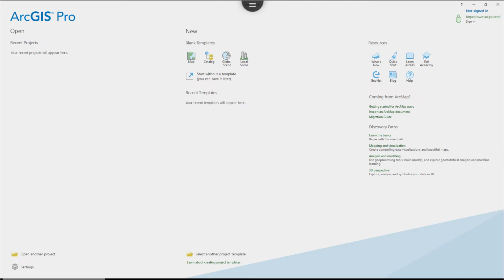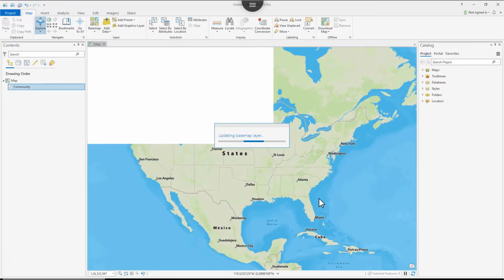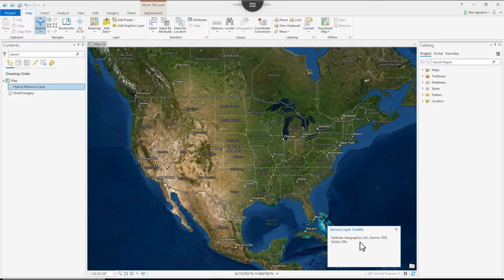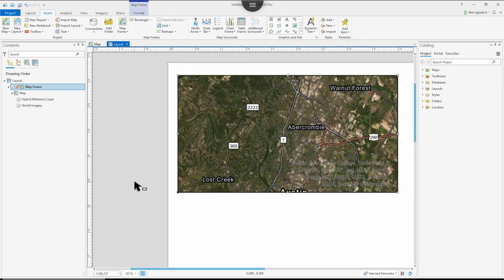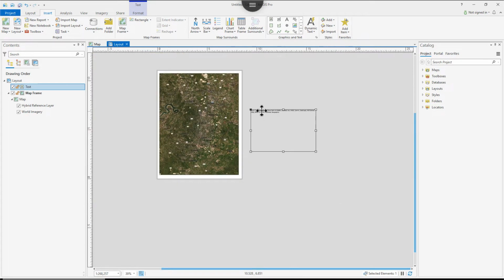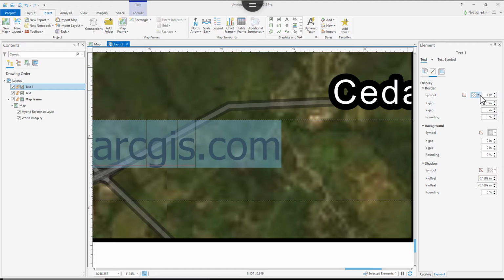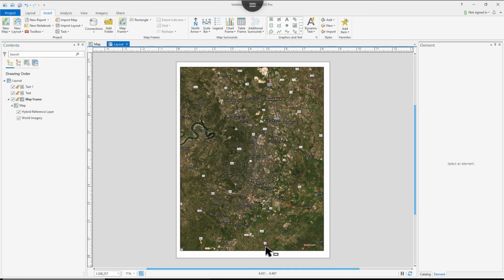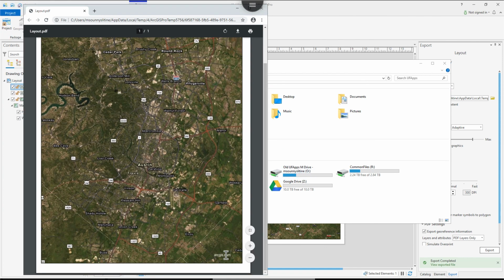How to remove service layer credits e.g. basemap layout text in ArcGIS Pro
This video shows you how to remove the basemap credits that show up in the bottom corner of your layouts in ArcGIS Pro.  These credits can often take away from your overall look of the map, taking up lots of space and making your map look ugly.  Basically to make your map look better you need to use dynamic text to insert it in manually, and then drag the credits off the page.  This will give you control again on how to make your map.